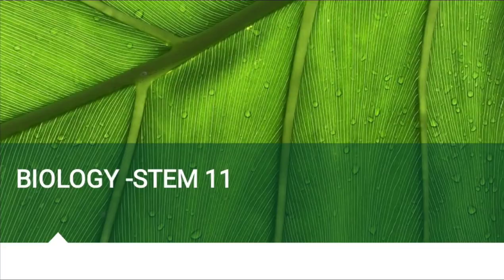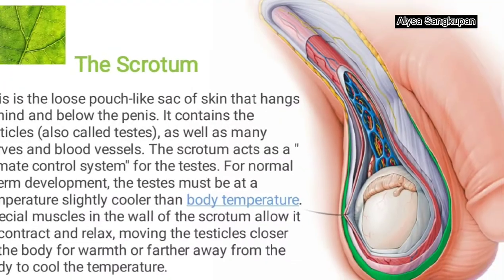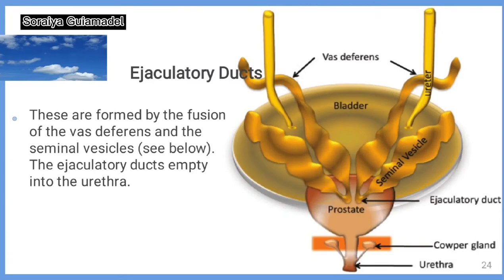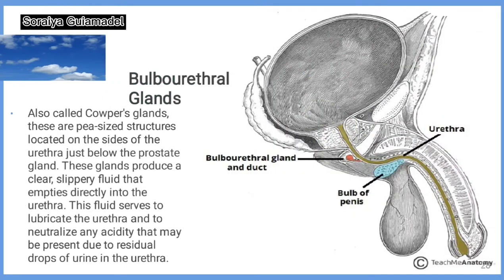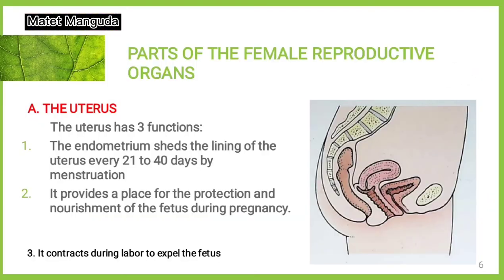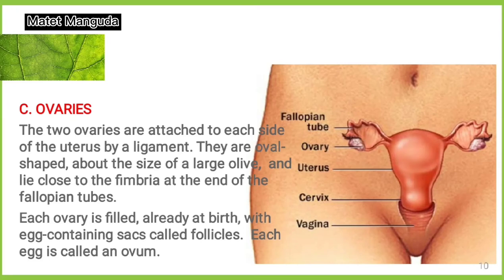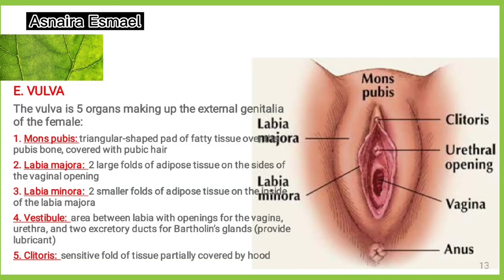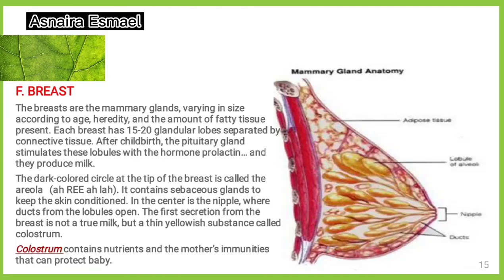Basic SCIENCE | Reproductive System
The reproductive system of an organism, also known as the genital system, is the biological system made up of all the anatomical organs involved in sexual reproduction. Many non-living substances such as fluids, hormones, and pheromones are also important accessories to the reproductive system. Unlike most organ systems, the sexes of differentiated species often have significant differences. These differences allow for a combination of genetic material between two individuals, which allows for the possibility of greater genetic fitness of the offspring.

This video was prepared by Alysa Sangkupan and her members from STEM11A.